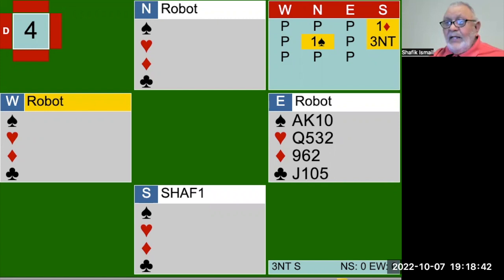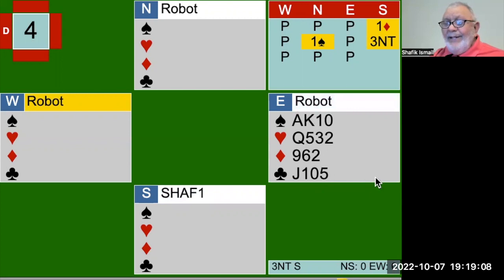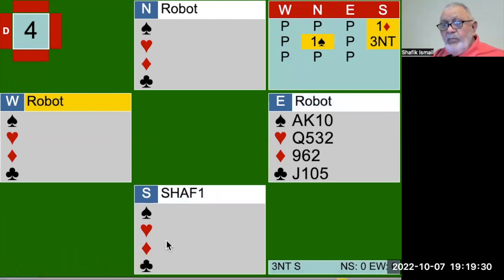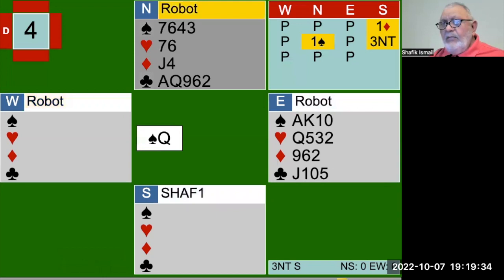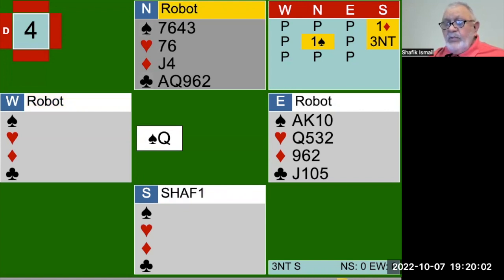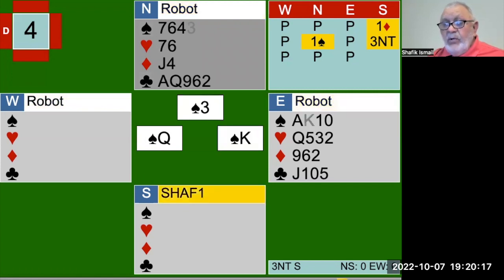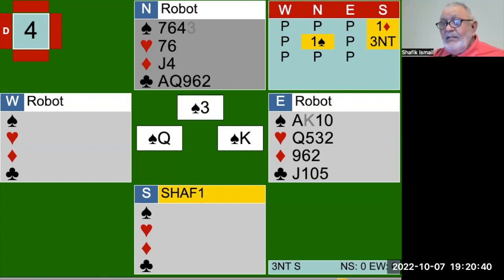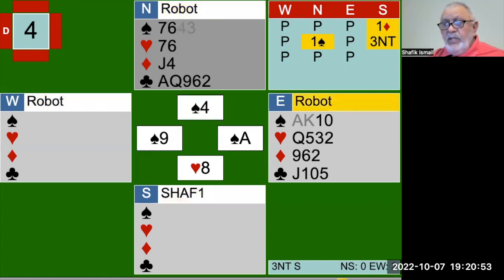Bridge, the card game - lesson 40 - take your tricks